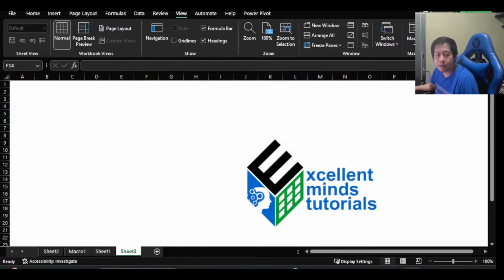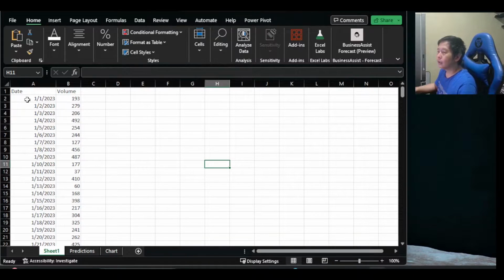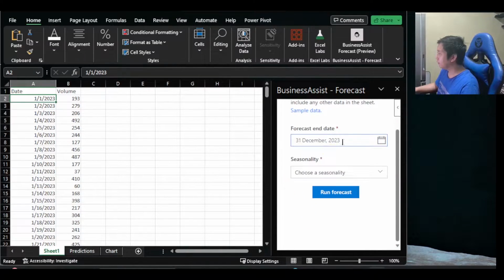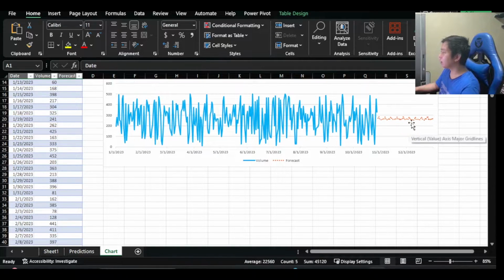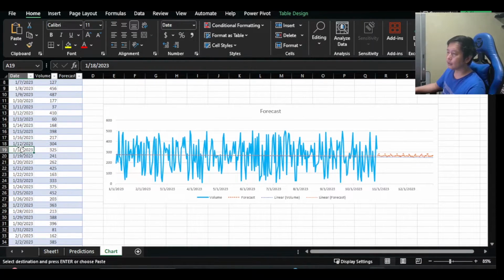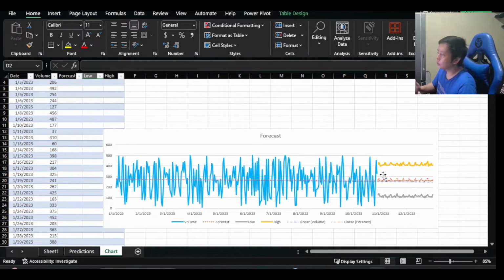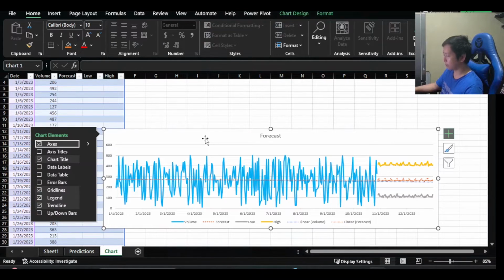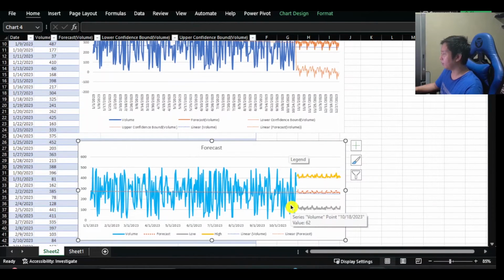Excel AI Forecasting: The Future of Data Analysis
Excel has a new AI forecasting tool that can help you forecast your business future with greater accuracy than ever before. In this video, we will teach you how to use Excel AI forecasting to create accurate forecasts for your business. We will also discuss the benefits of using Excel AI forecasting, tips and how it can help you grow your business.